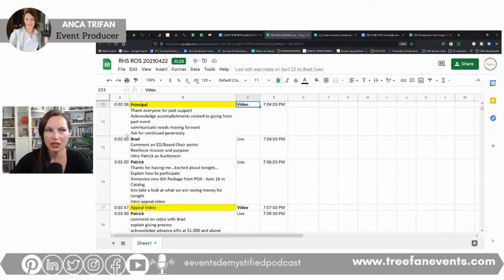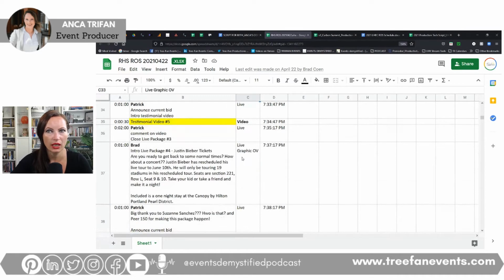Examples of Event Production Technical Scripts - part 2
Learn what a Production Technical Script could look like to help you run and produce a virtual event (meeting or conference) much smoother.

Download your free production script template showcased in this video